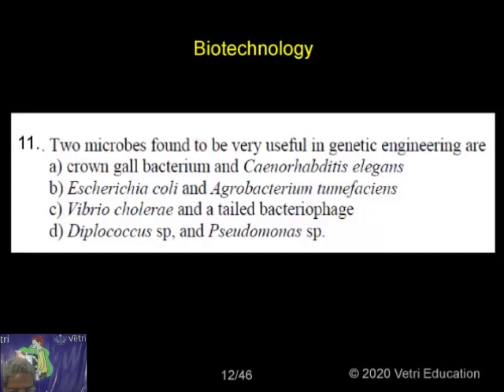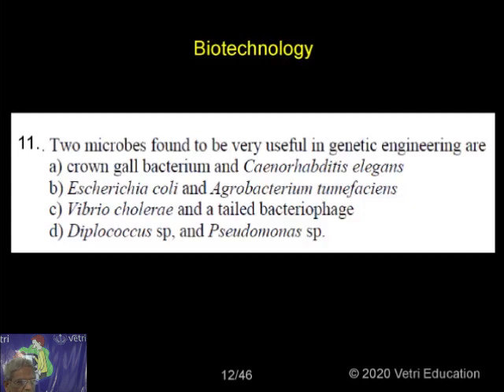Botany 2020 Test 28 Question 1 11